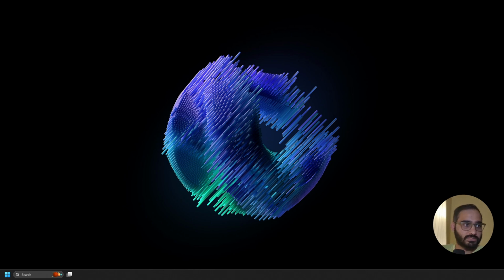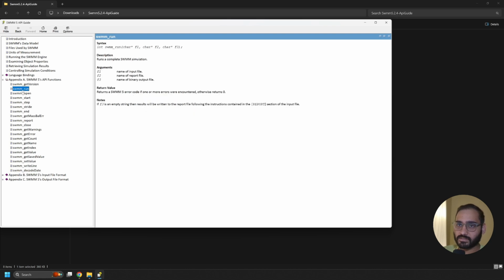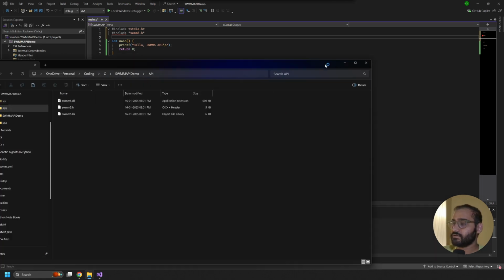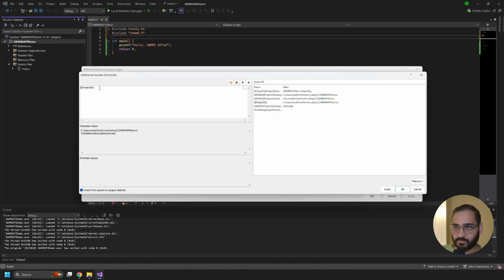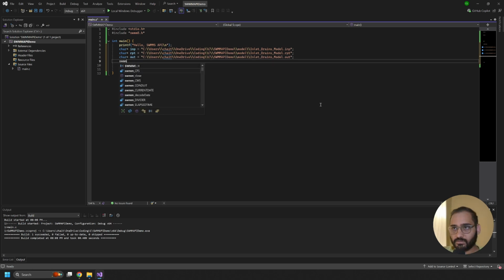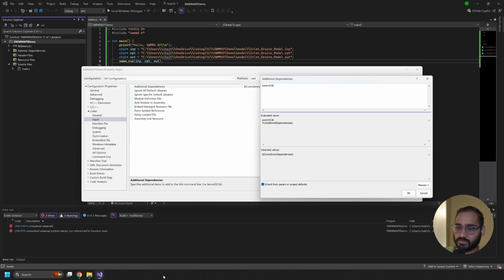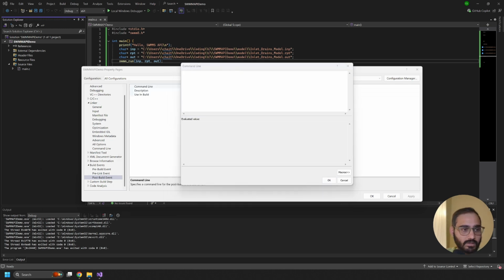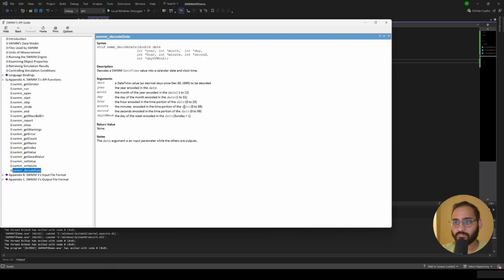SWMM5 #3 : Using SWMM5 'C' API's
In this video you will learn how to use SWMM5 'C' API's